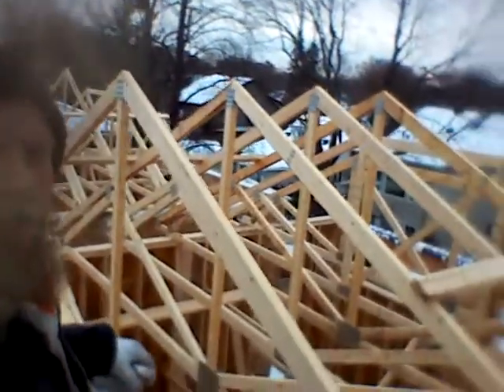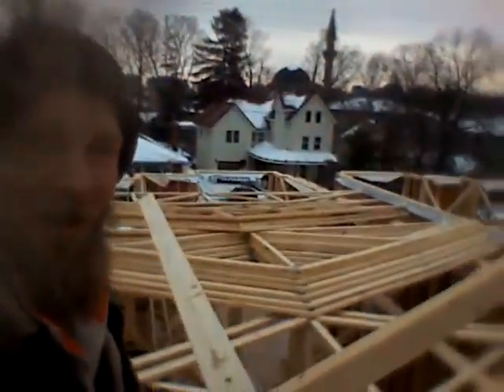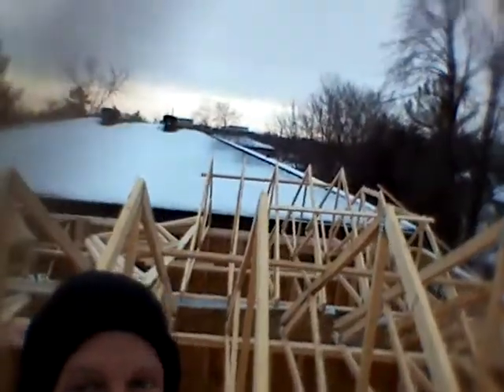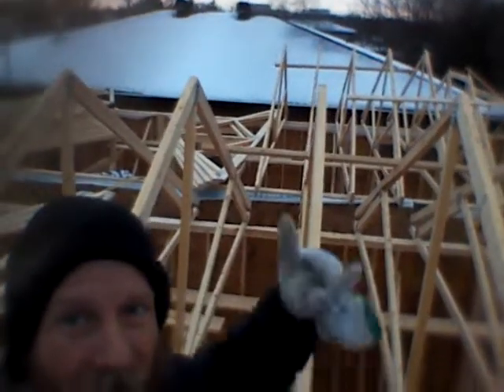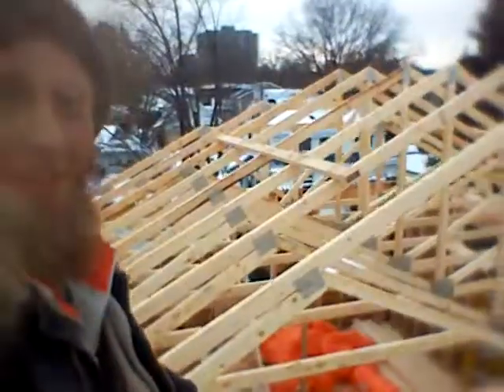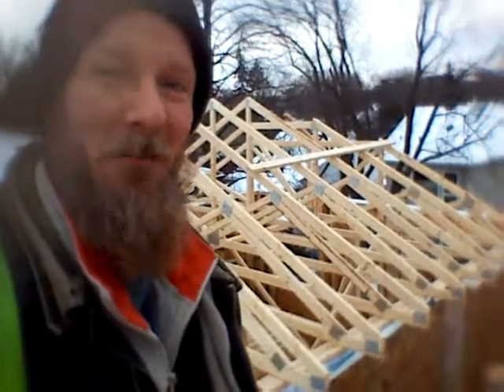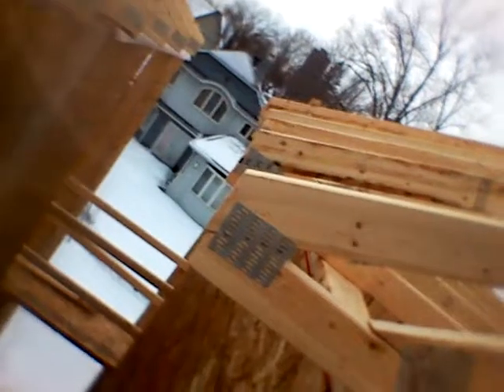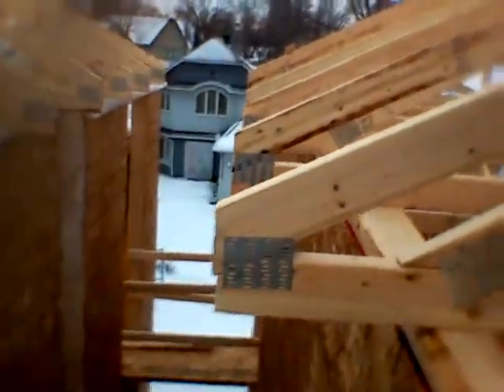building trusses on my own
A Wild SP Production